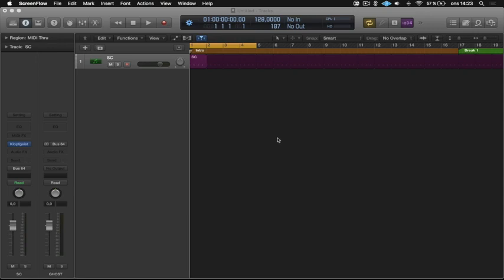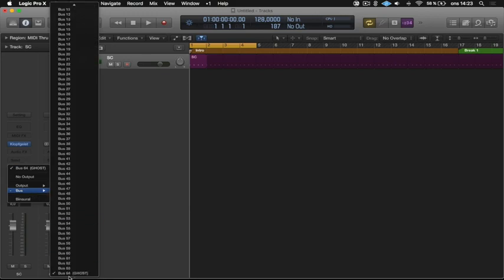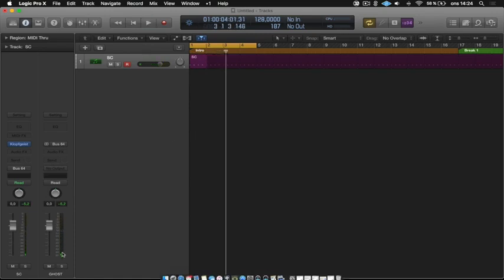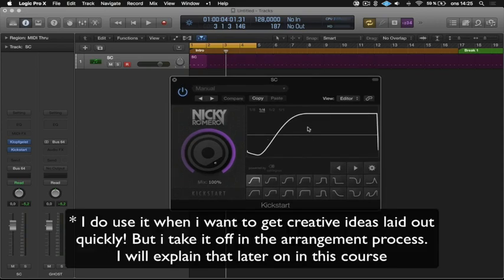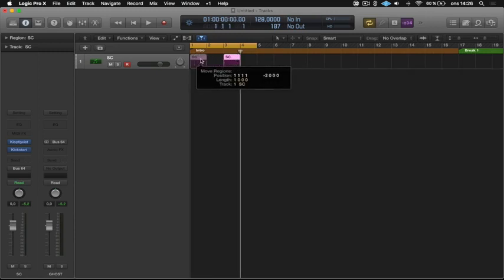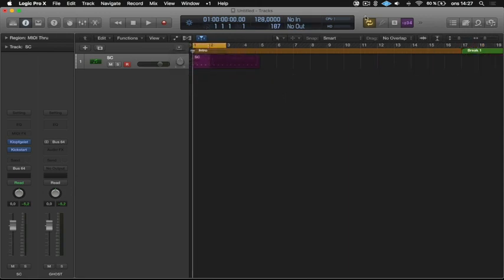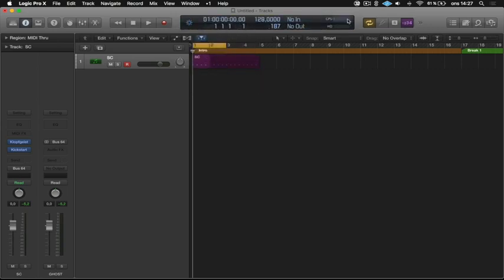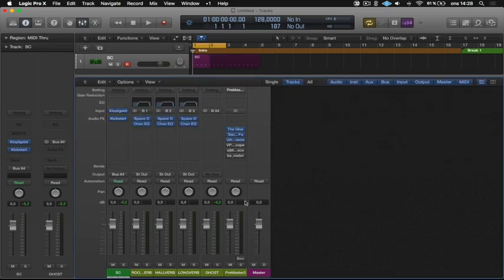Music Theory for Electronic Music Producers - Complete Guide : Introduction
Music Theory for Electronic Music Producers - Complete Guide
This is the only Music Theory course you will need as an Electronic Music Producer. Learn Music Theory the Easy Way